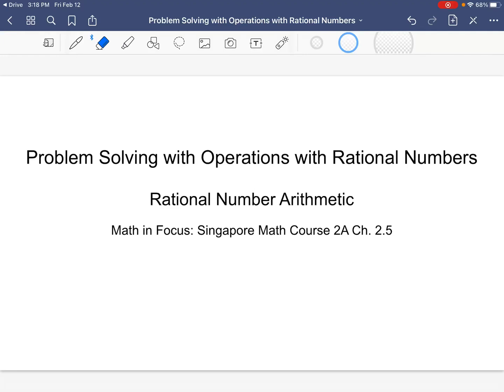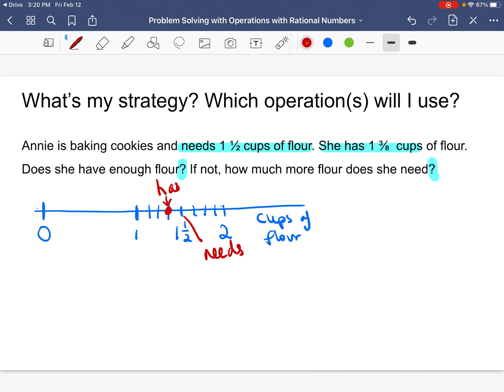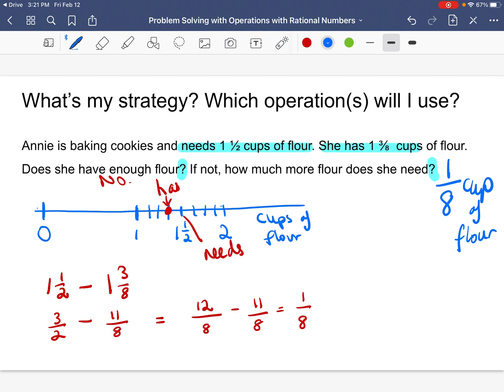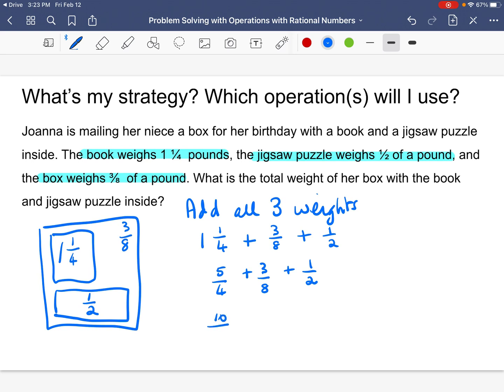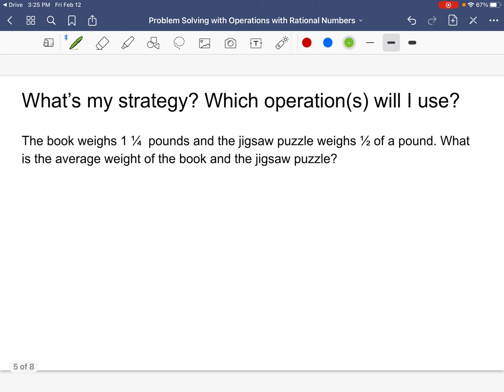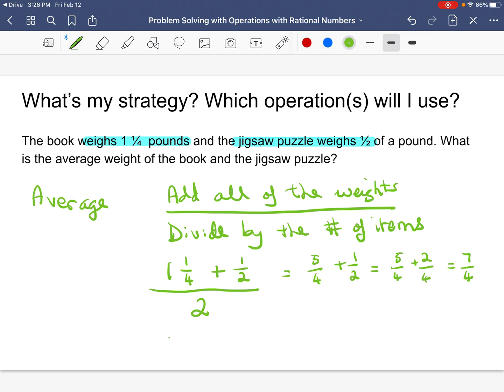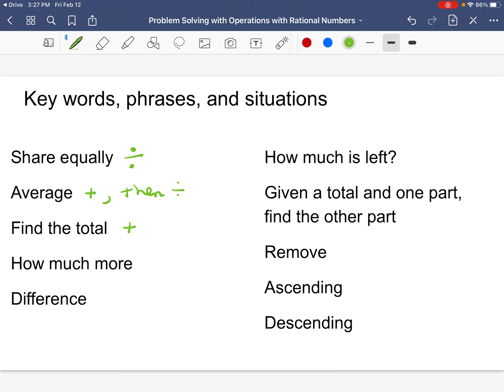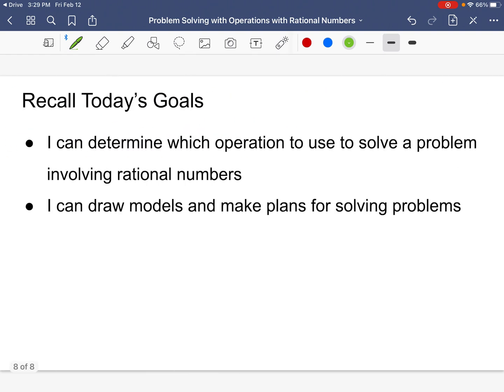Grade 7 Problem Solving with Rational Numbers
Strategies, key words